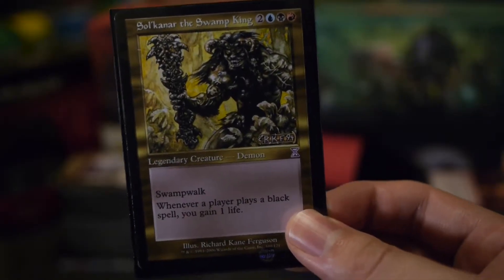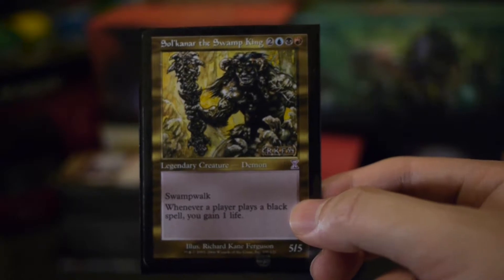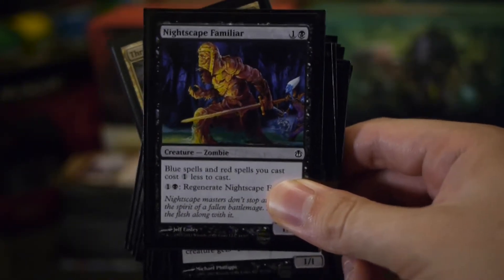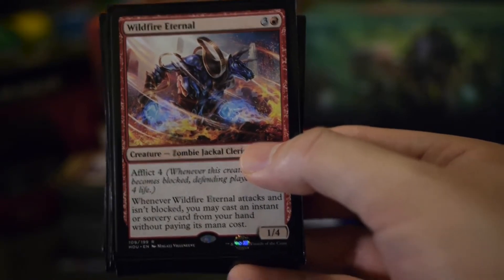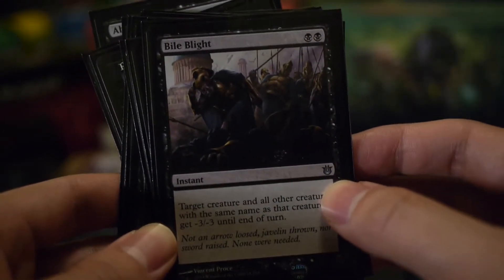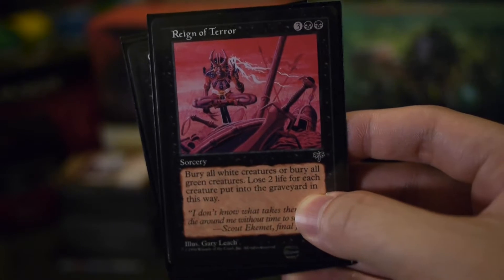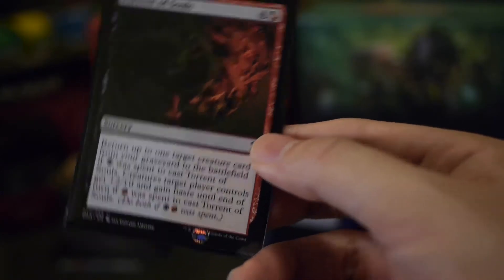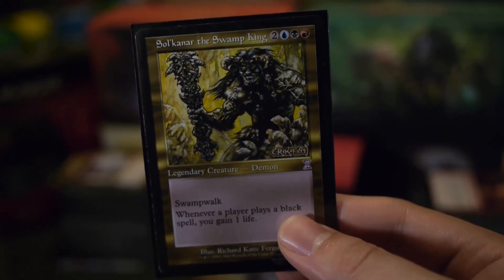Homebrew Highlander MTG - Sol'Kanar the Swamp King (Commander EDH Deck Tech)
Late night gibberish about a top tier Commander - The Swamp King